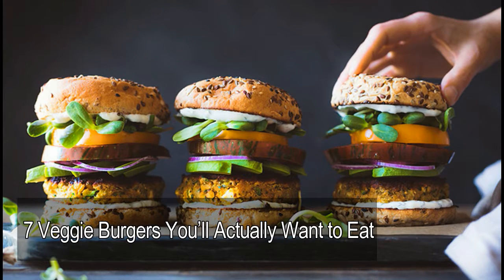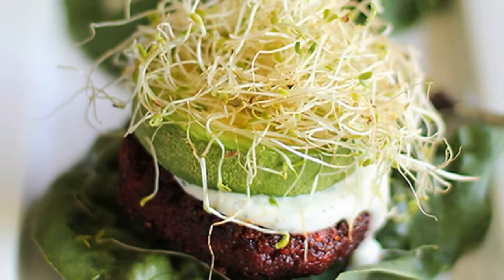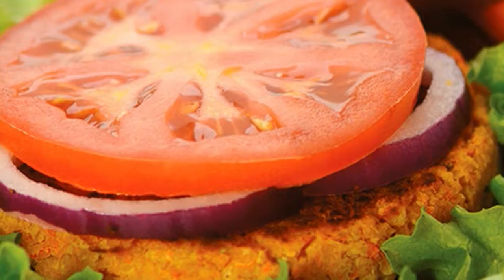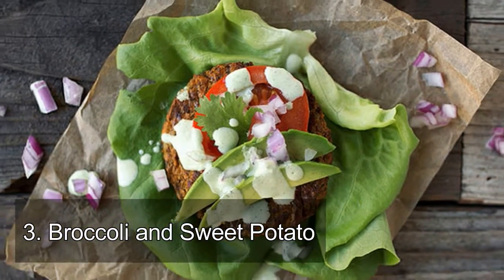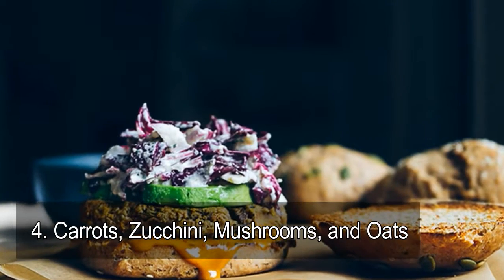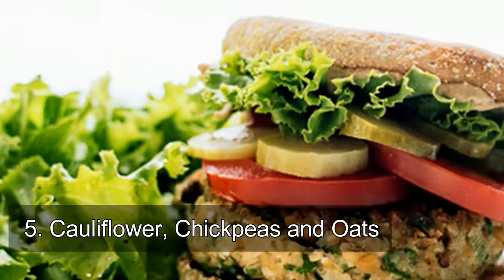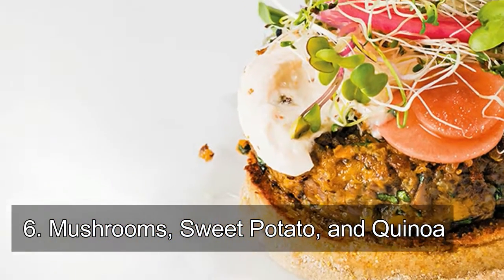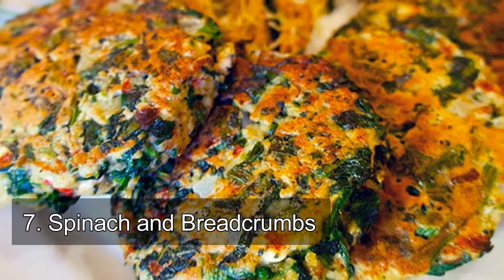The Secret to Tasty Veggie Burgers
Are you turned off by the dry, tasteless, crumbly, or super salty veggie patties in the frozen aisle? If you’re sticking to a plant-based diet, looking to cut back on red meat, or want to save a few dollars on groceries, you don’t have to settle for highly-processed veggie burgers with questionable ingredients. With these mouthwatering combinations, you can make your own juicy veggie burgers at home — no meat required!